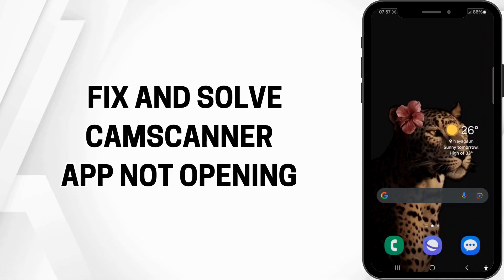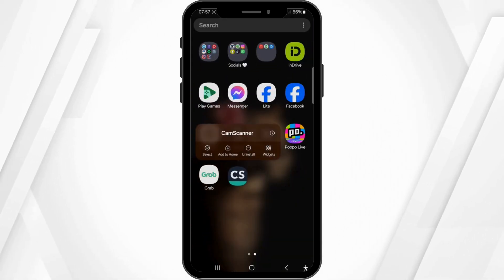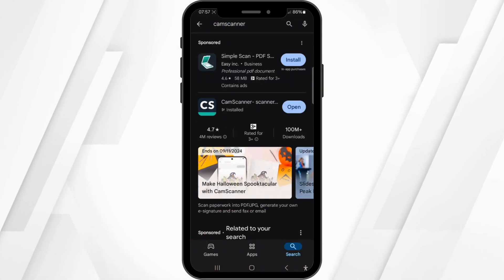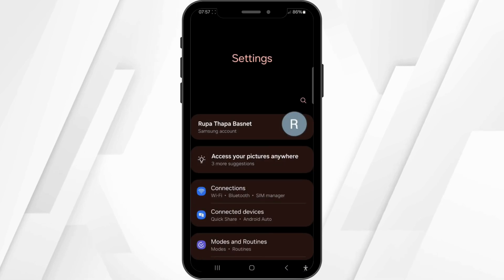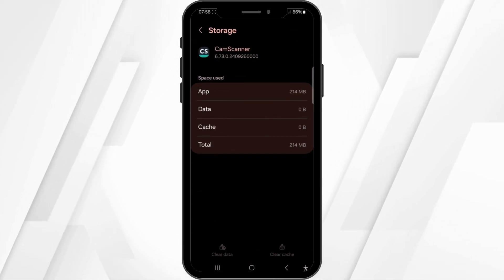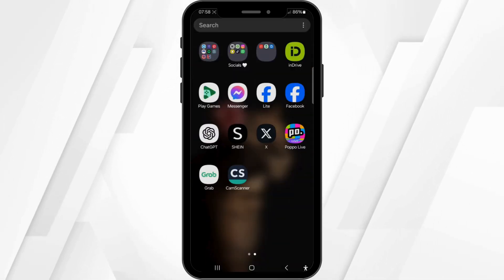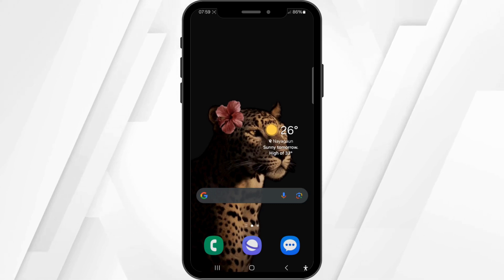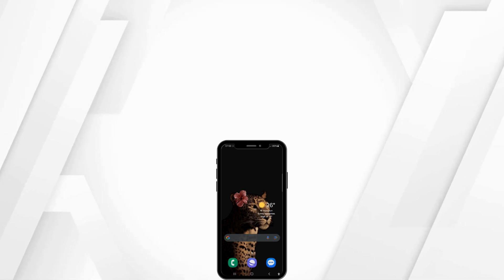How To Fix And Solve CamScanner App Not Opening (Final Solution)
Learn how to fix the CamScanner app not opening with this final solution guide. Follow these troubleshooting steps to resolve the issue and get the app working smoothly again.

Timestamps:
00:00 - Introduction to CamScanner App Not Opening Issue
00:05 - Final Solution to Fix CamScanner App Not Opening

This guide will help you troubleshoot and fix the problem, ensuring you can access and use CamScanner without interruptions.